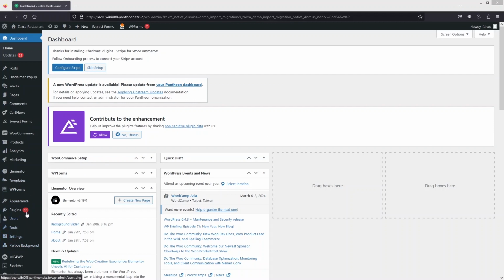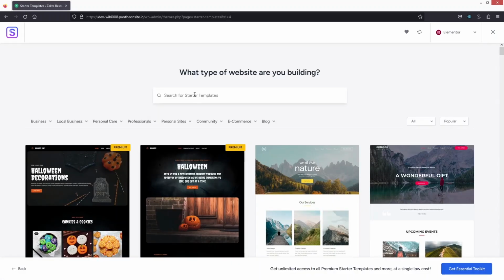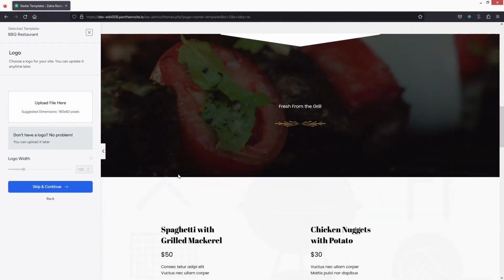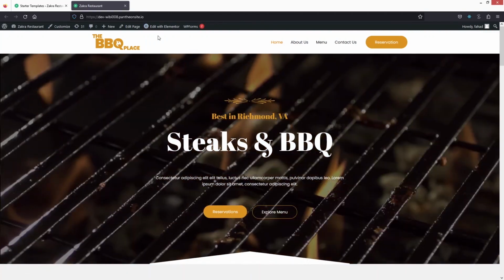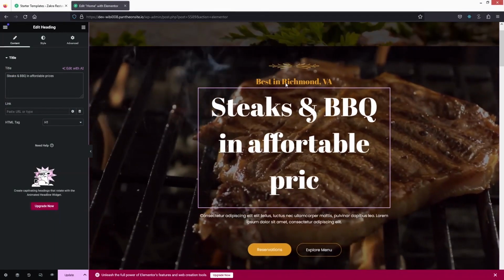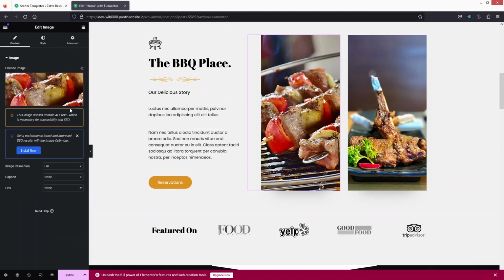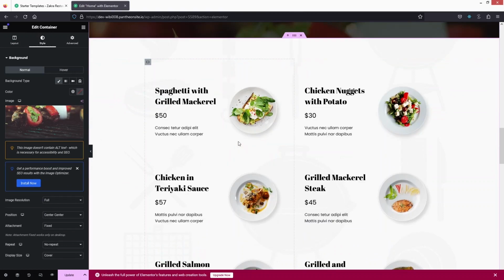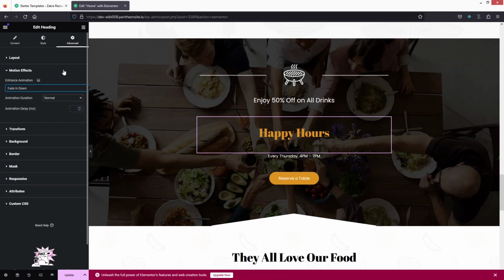How To Create Restaurant Website In WordPress (easy tutorial)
In this video I will show you how to create restaurant website in WordPress.

Do you want to learn how to make restaurant website in WordPress? Yes? Perfect! Then you've come to the right WordPress tutorial.

I will show you how to create restaurant website WordPress and how to design a restaurant website. This video is a WordPress restaurant website tutorial.

This is a step by step WordPress tutorial on how to create a restaurant website with WordPress, how to make a responsive restaurant website, and how to make a restaurant website.